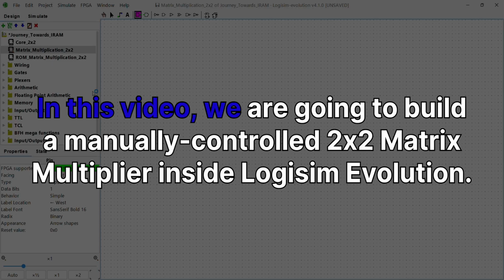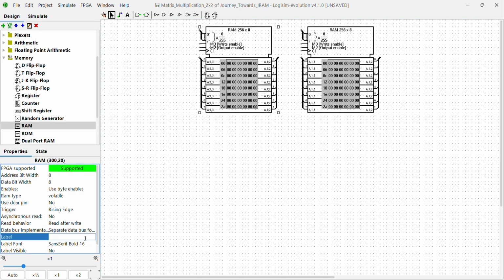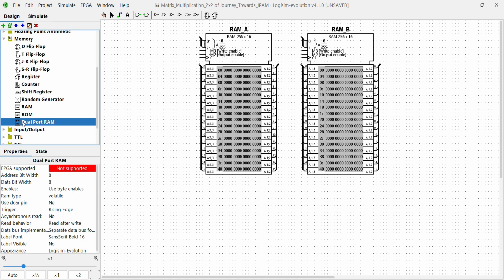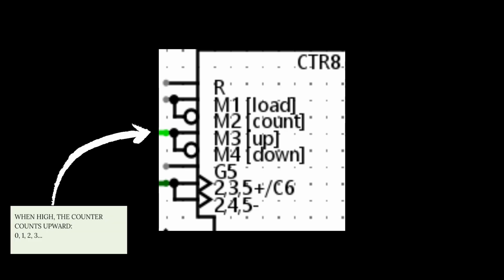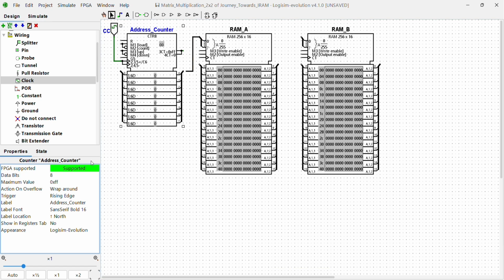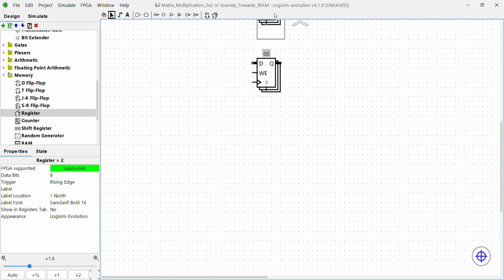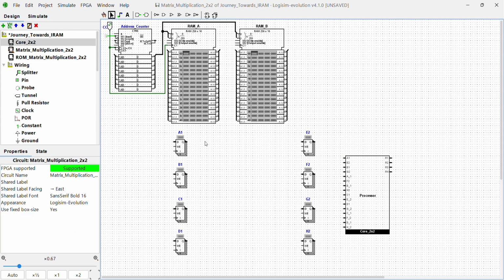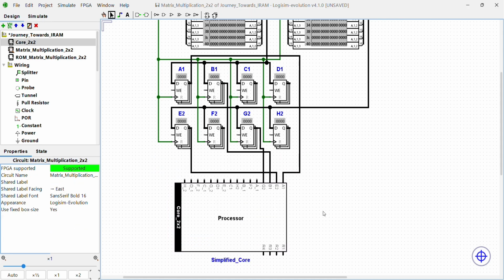I Wired a Matrix Multiplier by Hand. Here is How Data Actually Flows.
This is where the circuit starts becoming real.

RAM A and RAM B store the matrix values.
Registers hold them for the core.
The core multiplies. RAM C stores the result.

No ROM yet. No Instruction RAM yet.
Every signal controlled by hand.
That is intentional — because before you automate anything
you need to see exactly what you are automating.

Part of a series building a sequential matrix multiplier
from scratch in Logisim Evolution.
No experience needed. Start from Video 01.